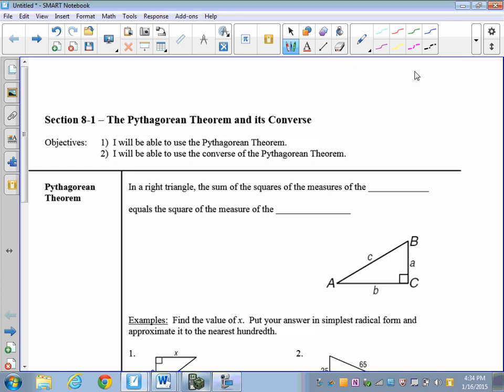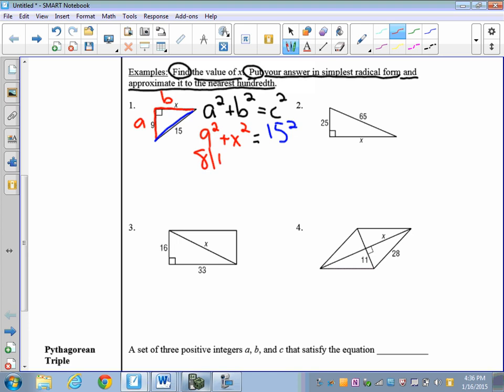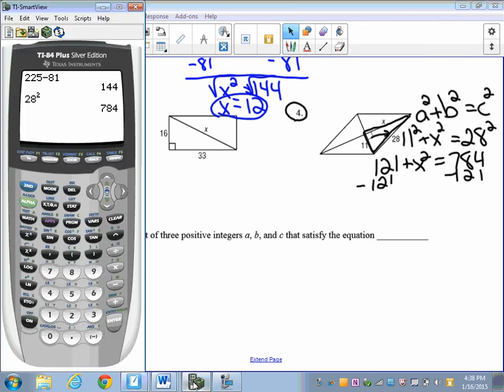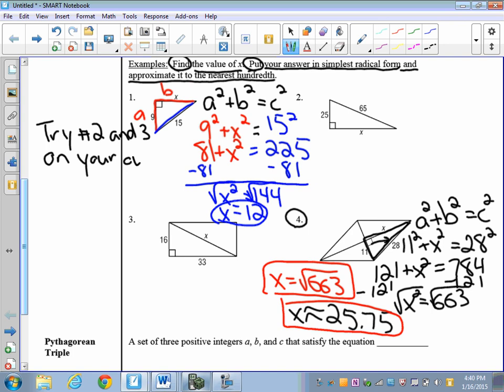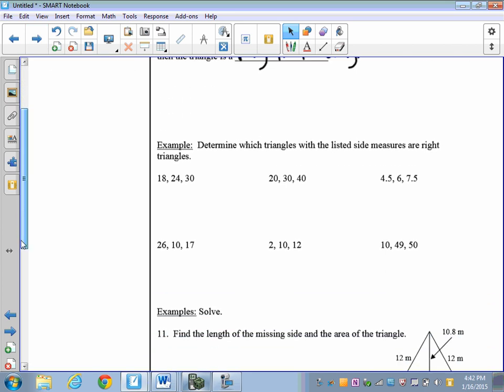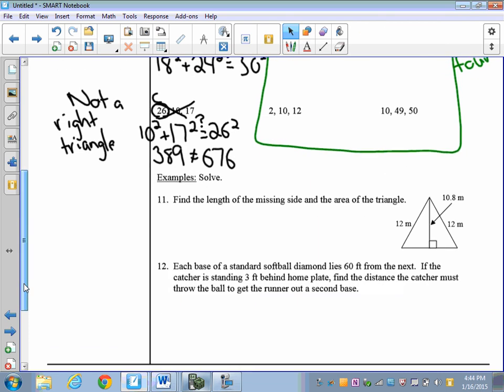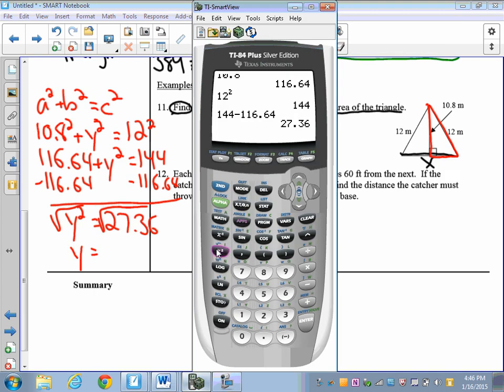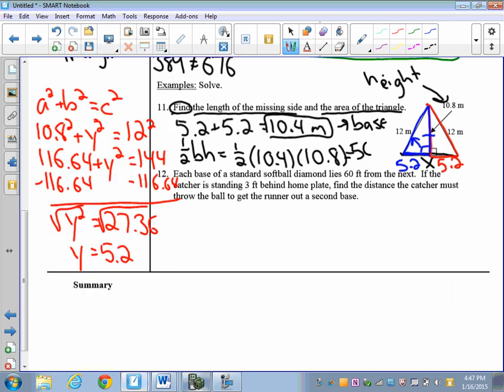8-1 The Pythagorean Theorem